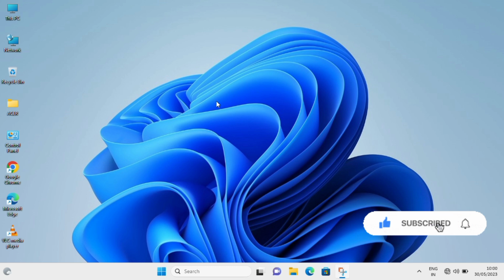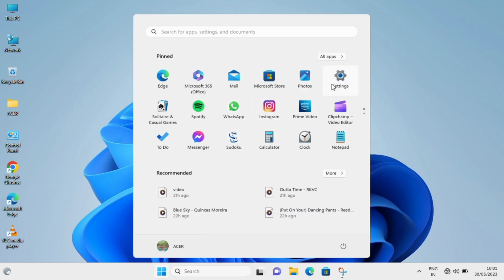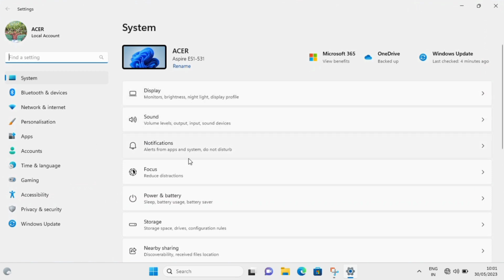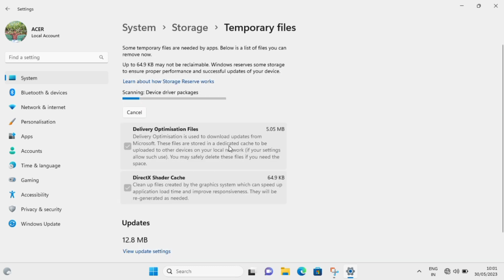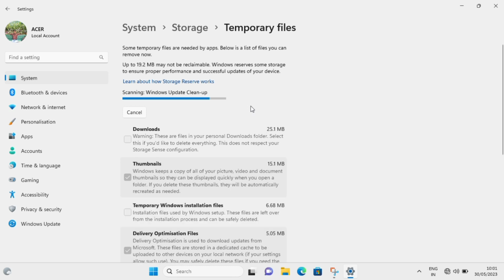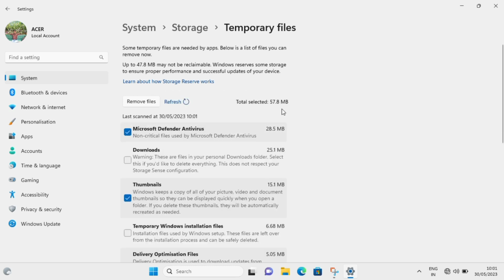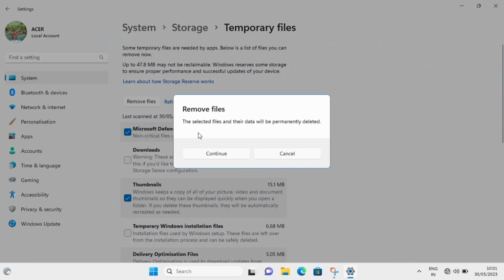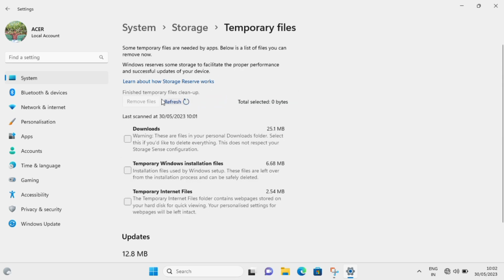Delivery Optimisation Files | Temporary Files | How to delete this files ?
in this video i am showing how you can delete temporary files or delivery optimisation files in windows 11.